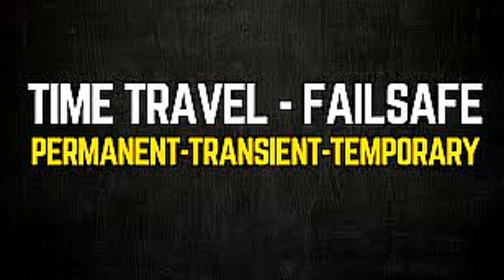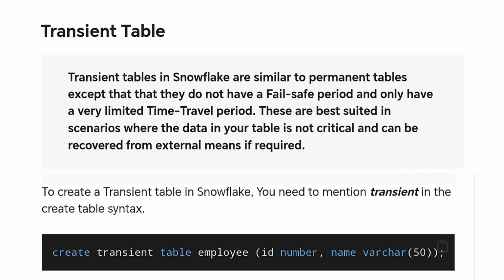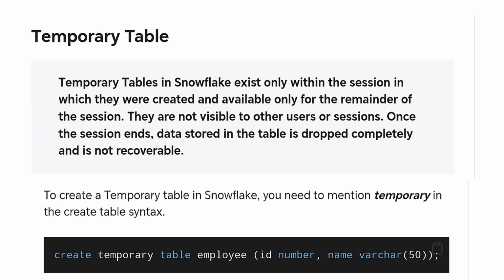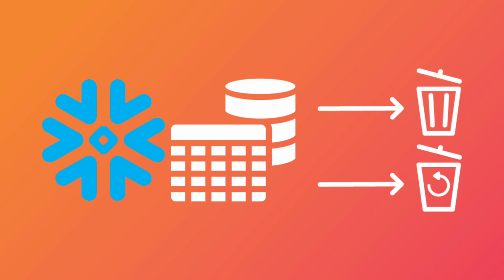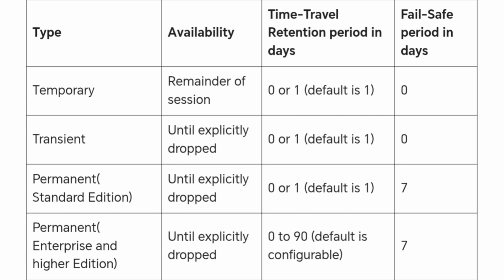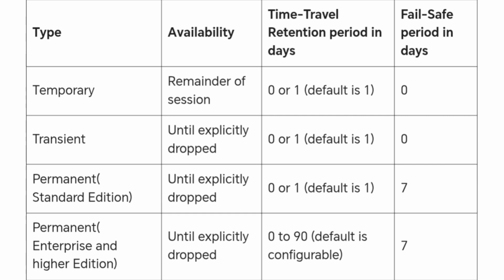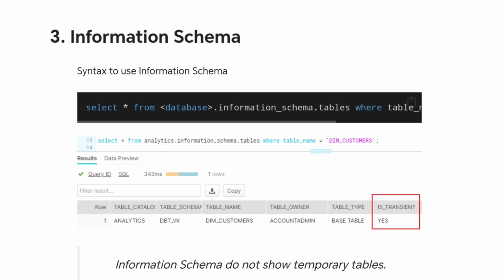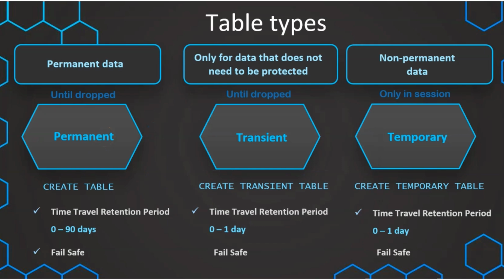Snowflake Table Types Explained | Permanent, Transient, Temporary & External Tables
In this video, we’ll break down one of the most important concepts in Snowflake — Table Types!

You’ll learn:
✅ What are Permanent, Transient, and Temporary Tables in Snowflake
✅ How each type handles data persistence and Time Travel
✅ Which table type to use for production, staging, or ETL workloads
✅ Hands-on demo: creating and comparing all table types
✅ Bonus: Overview of External Tables and when to use them

📘 Perfect For:
Students 🎓, Data Engineers 💻, and Cloud Enthusiasts ☁️ who want to understand how Snowflake stores and manages data effectively.

💡 By the end of this video, you’ll know exactly which Snowflake table type fits your project needs — and how to use them efficiently!